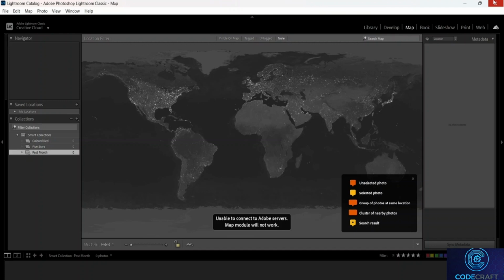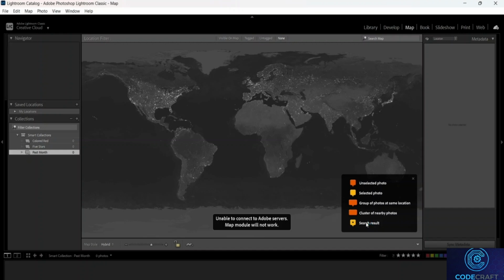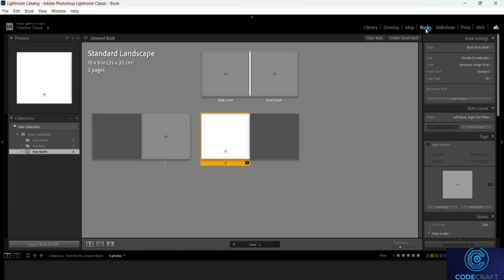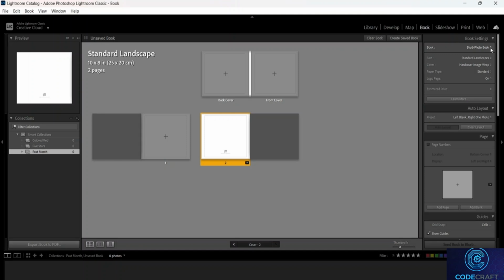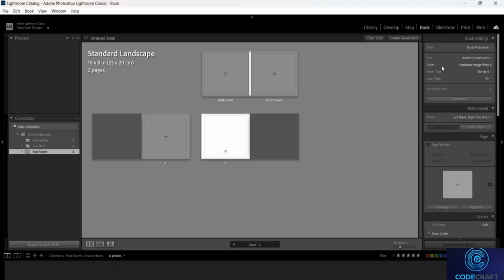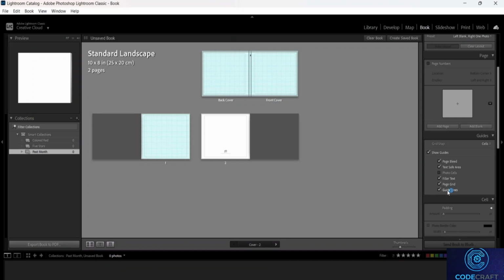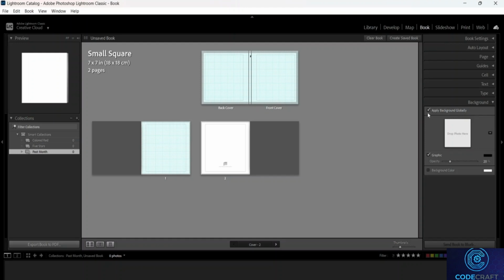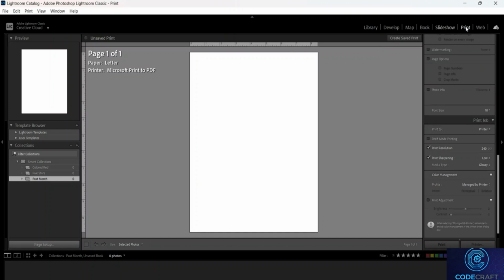Adobe Lightroom Map & Book Module Explained | Photo Editing Masterclass (49)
In this video from the Complete Graphic Design and Video Editing Masterclass, you will learn about the Map Module and Book Module in Adobe Lightroom. These modules help photographers and designers organize images geographically and create professional photo books.

Adobe Lightroom is widely used by photographers, editors, and designers for photo organization, editing, and professional presentation workflows.

The Map Module helps you organize photos based on location data (GPS), while the Book Module allows you to design professional photo albums and printed photo books.

🚀 In this tutorial you will learn:

• What is Map Module in Lightroom
• How to organize photos using locations
• Introduction to Book Module
• Creating photo book layouts
• Exporting and designing photo albums

💬 Comment if you want more Lightroom tutorials